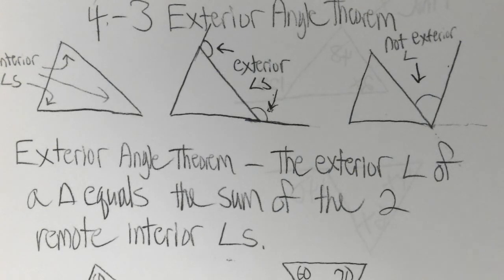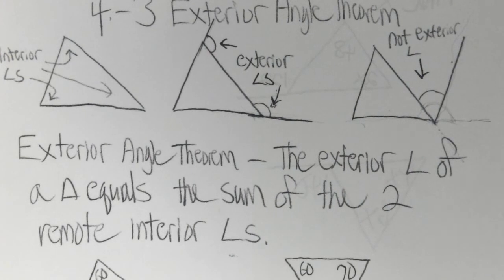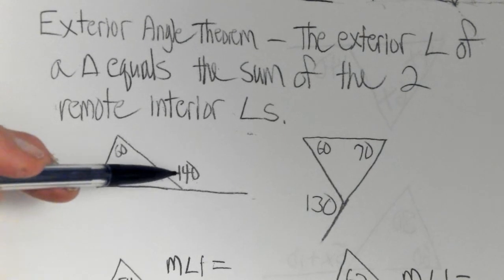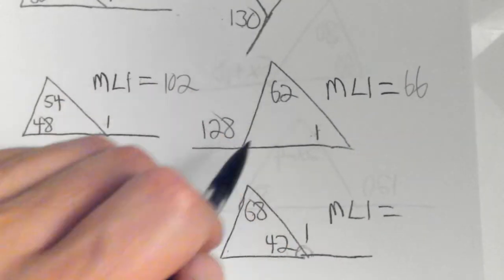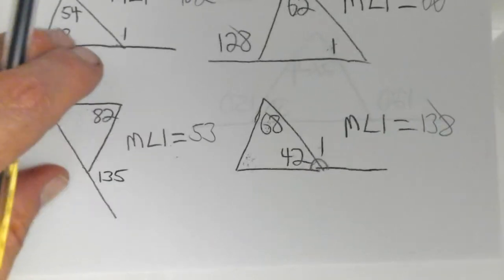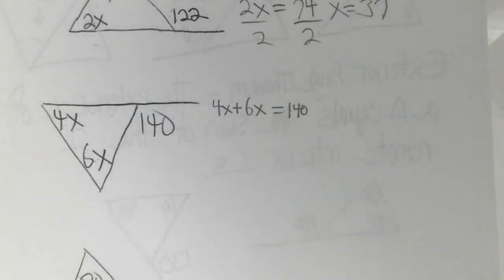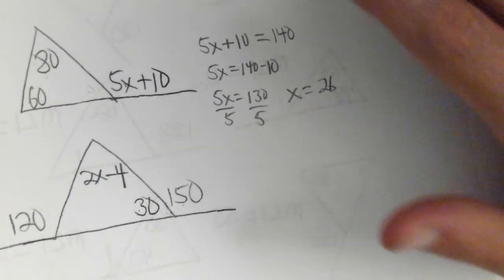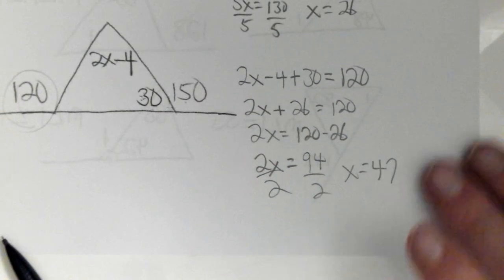Lesson 4-3 Geo